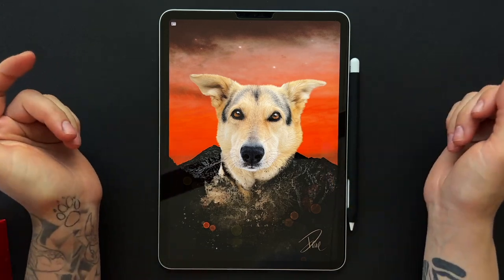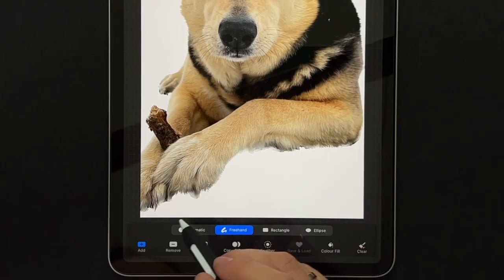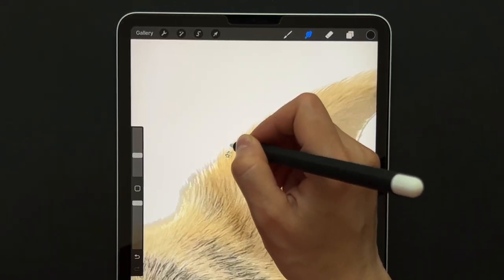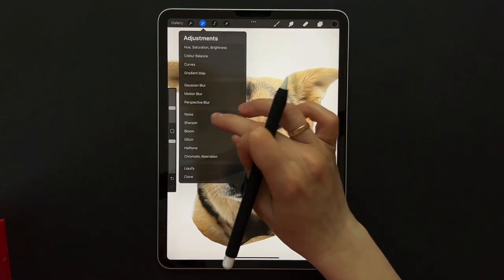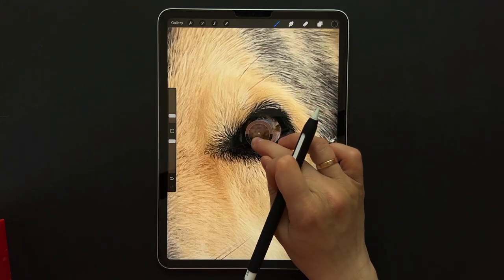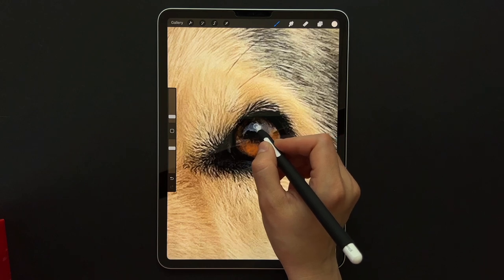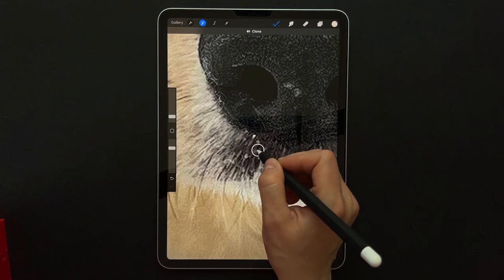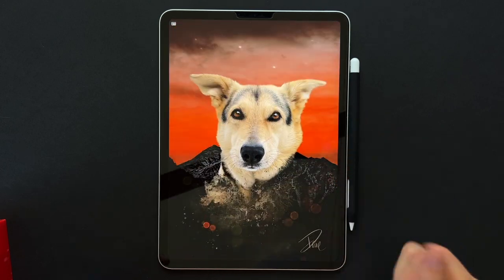Precisely remove background and edit photo in Procreate for pet portraits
In this video, we'll look at multiple features to enhance your pet portrait commissions if you're using the existing photo in your artwork.